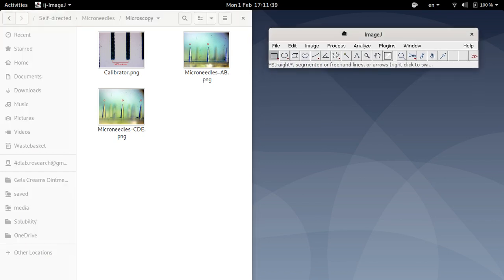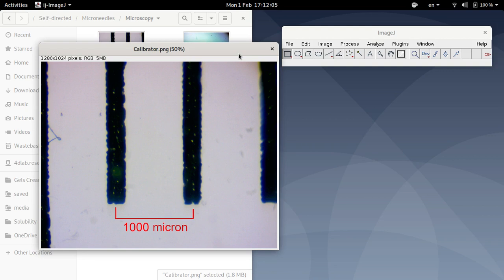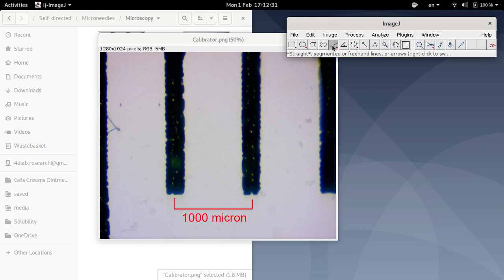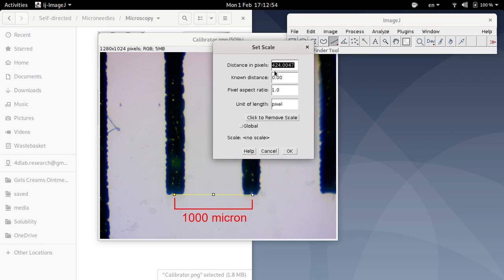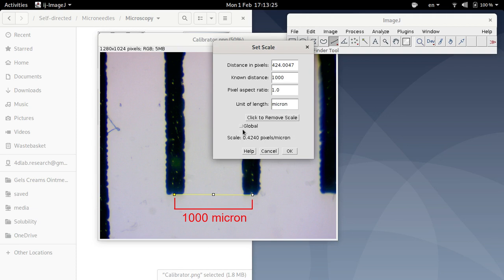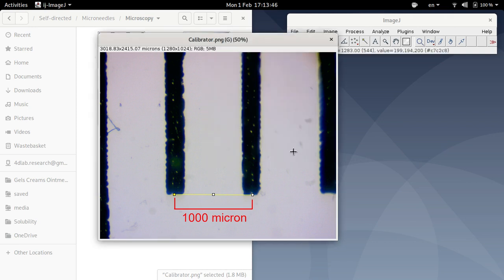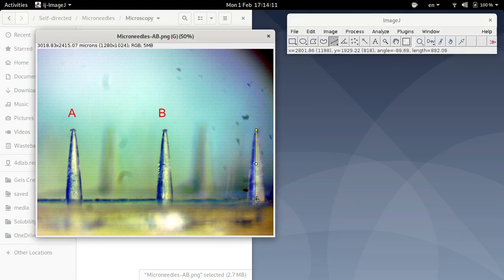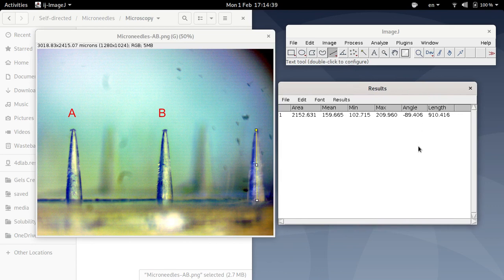Using ImageJ to measure microneedle length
Microneedles are an emerging transdermal drug delivery technology. This video demonstrates a simple method for measuring the dimensions of microneedles in images using ImageJ.
This video was made for students at the School of Pharmacy, Newcastle University, where I teach drug delivery technologies to undergraduate and postgraduate students, and research microneedles as a drug delivery and diagnostic technology.